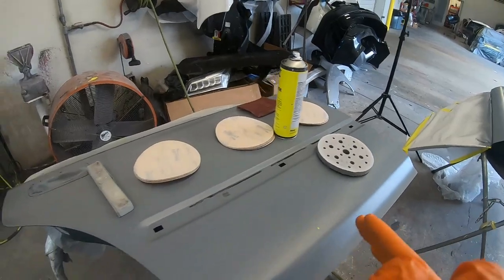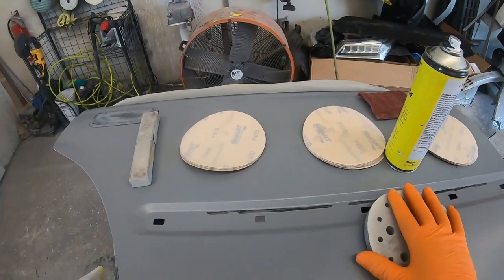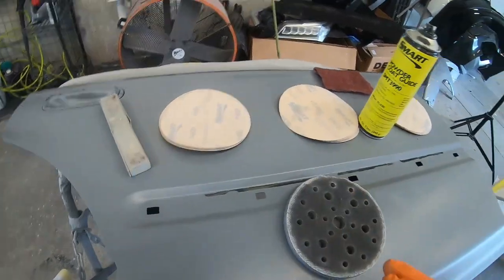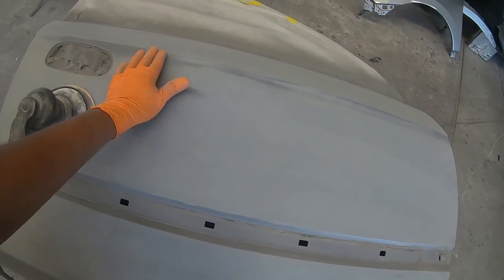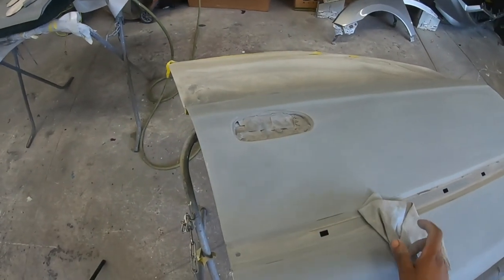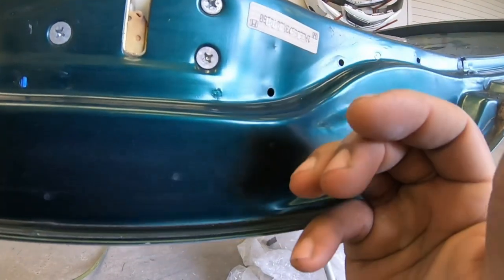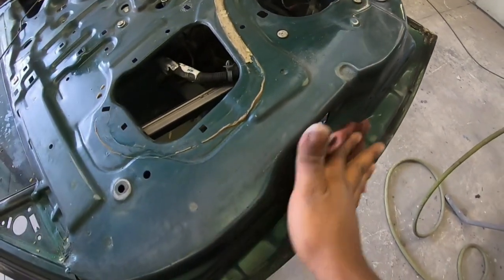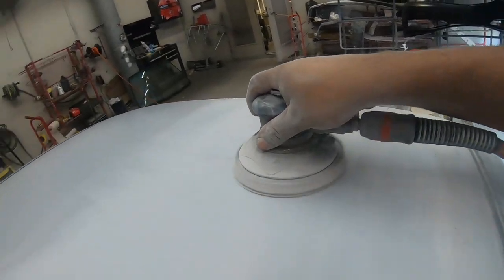HOW TO PAINT A CAR GUIDE: EPISODE 3 BLOCK AND PREP FOR PAINT.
Well come back! This is episode 3 of this complete car restoration series. In this episode you will learn how to block your primer and get the rest of the surfaces ready for paint.